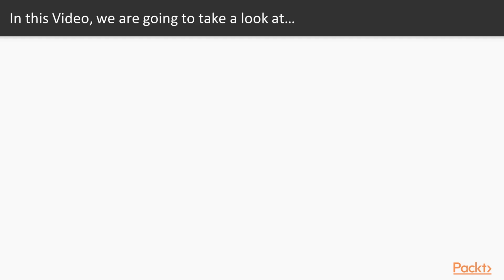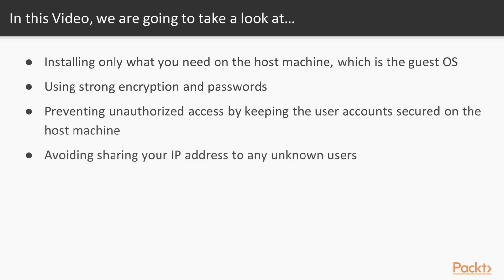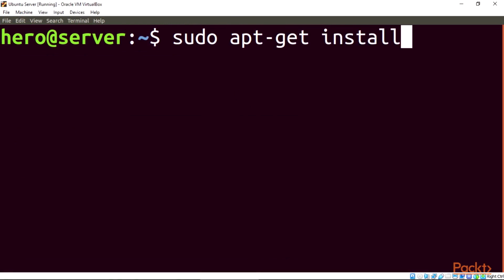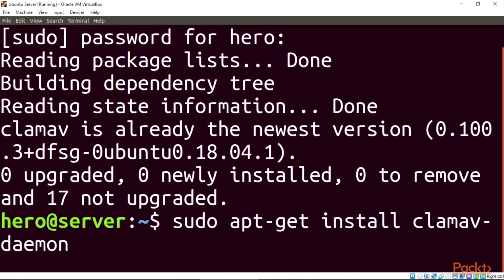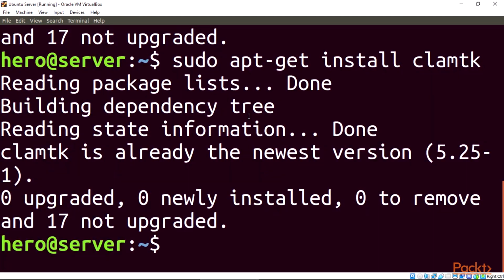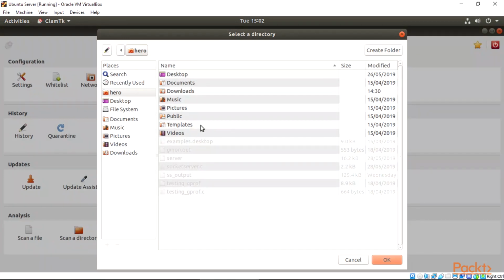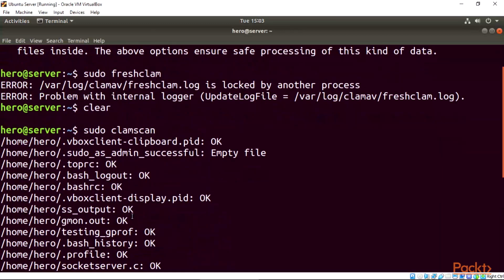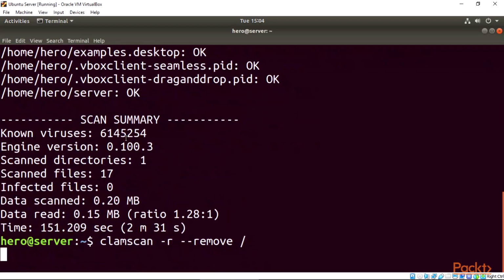Hands-on Linux Host Security for SysAdmins : Securing Virtual Machines | packtpub.com